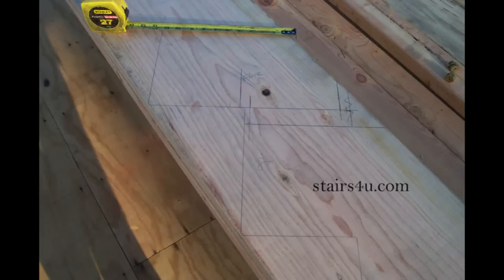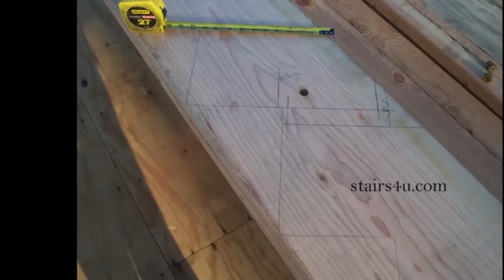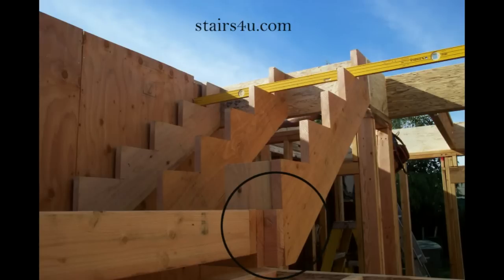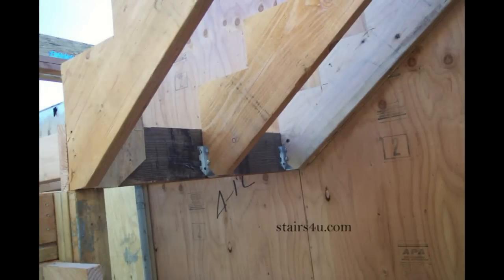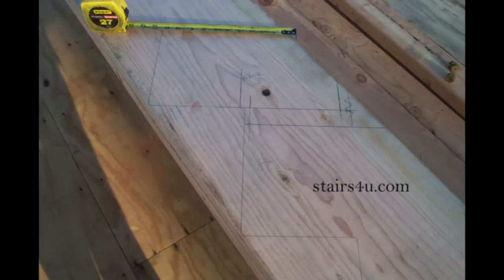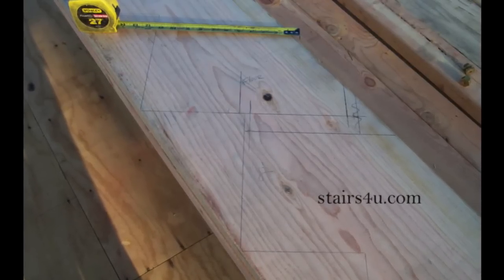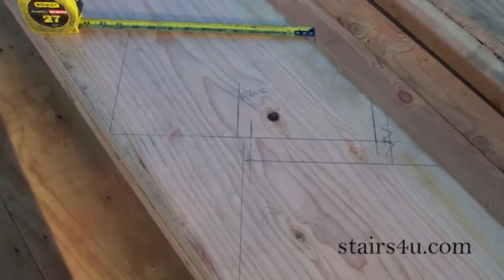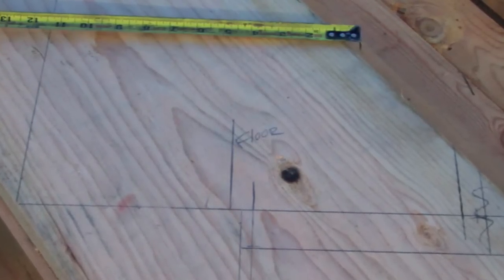Advanced Bottom Stair Stringer Layout Method Using Hangers - Building And Construction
- Click on this link if you need more information about building stairs and how to simplify your stair rise and run calculations. This is an advanced stair stringer layout technique that few people understand and realistically, I've never seen it used by anyone. Some of the techniques I will provide you with, will be extremely helpful if you're a carpenter or construction worker or even a stair builder. These are carpentry techniques that can make a difference or should I say make a big difference in certain situations or circumstances while building a house or other structures.